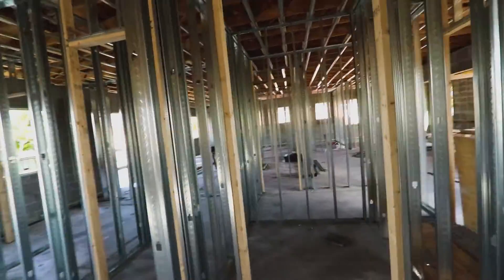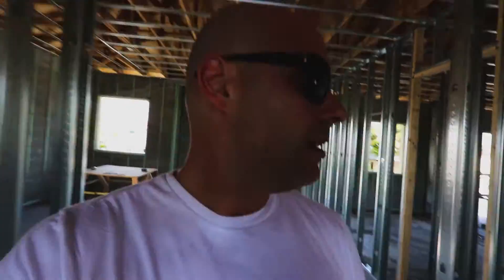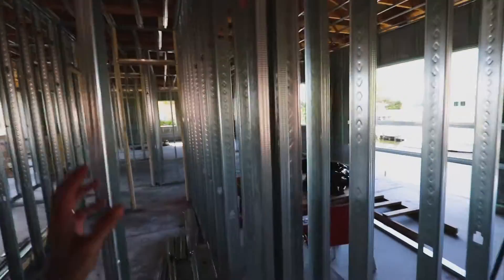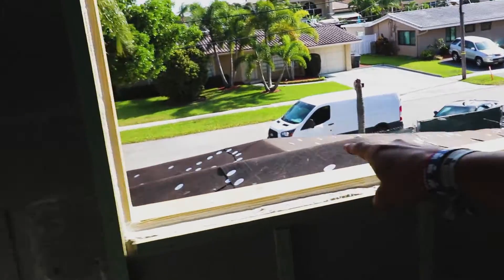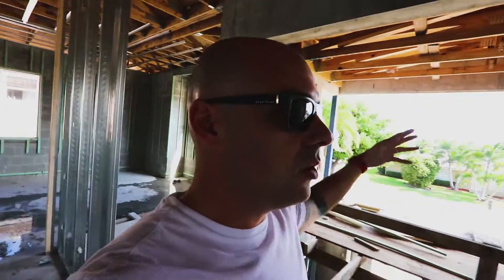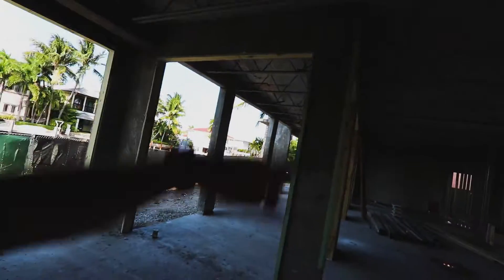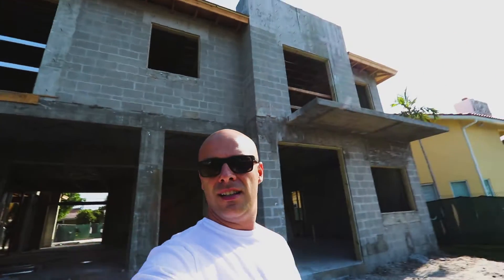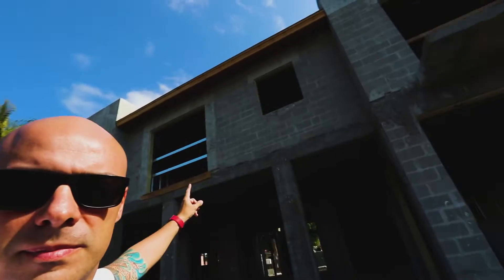THE VIEW OF A LUXURY HOME IN FLORIDA | VLOG 503 | LIFE IN MIAMI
Lighthouse Point has become our little jewel. This construction is moving so fast and smooth that I don't even want to talk about it!!!

Would you love to live in this luxury home?